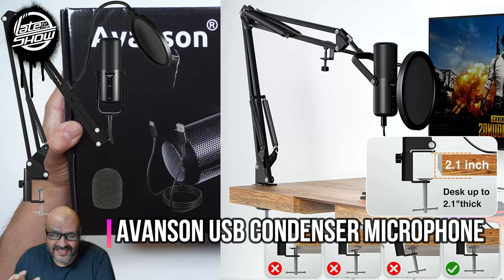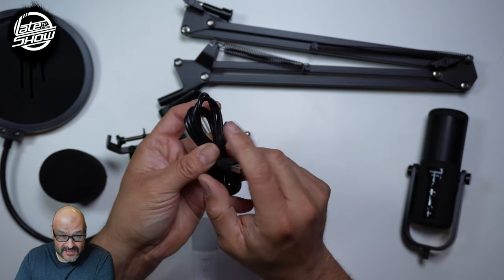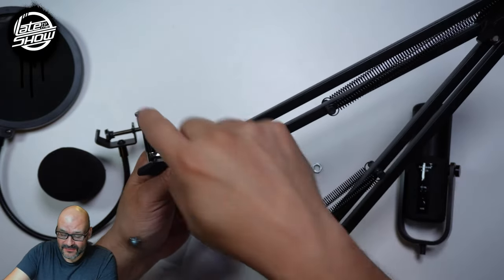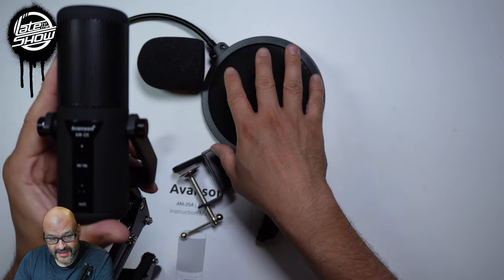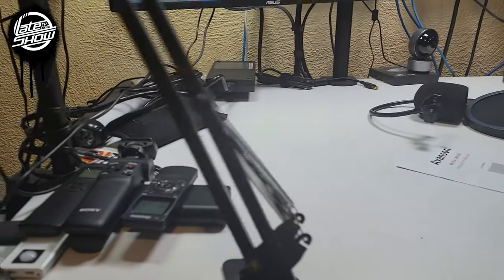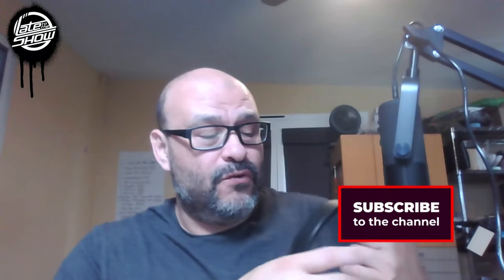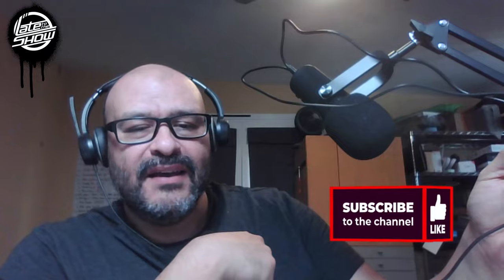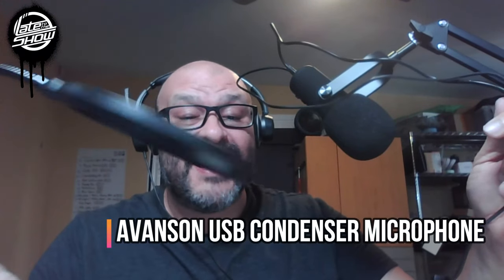Streaming USB Condenser Microphone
Avanson USB Condenser Microphone, Metal Build Desktop Laptop Recording Mic with Adjustable Boom Arm Kit for Voice Overs Home Recording Podcasts Online Class Zoom YouTube Twitch Streaming, AM-25B